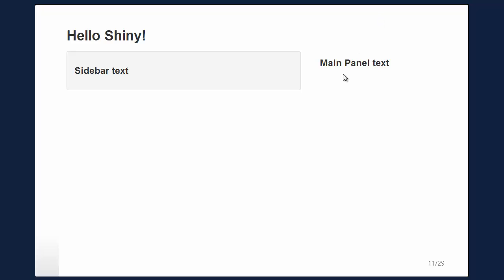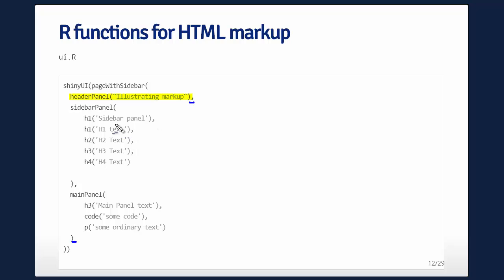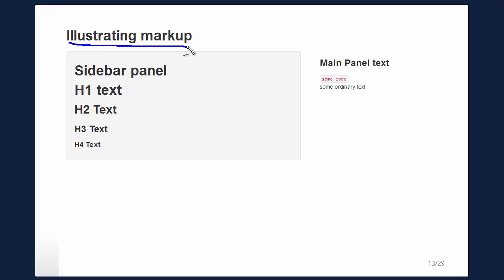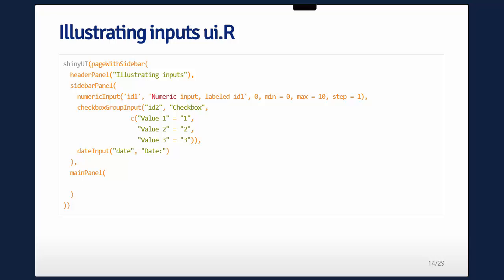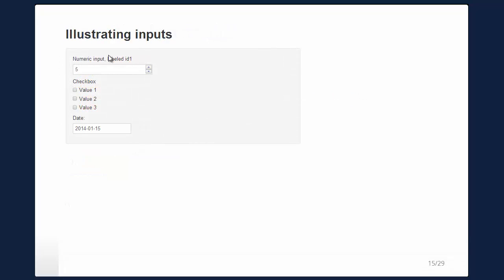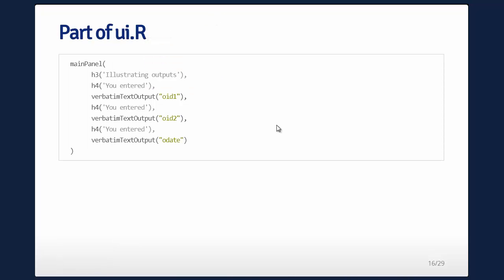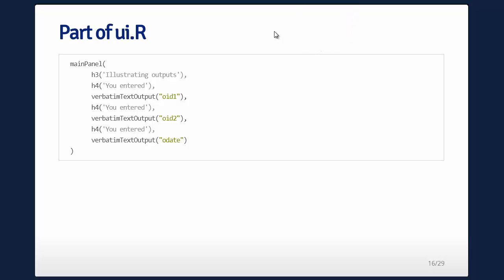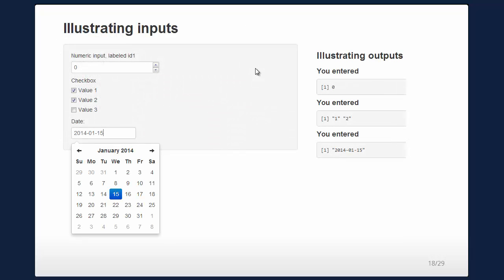shiny b V2